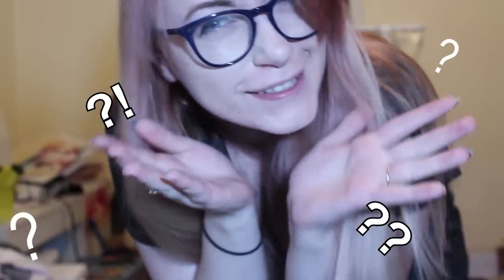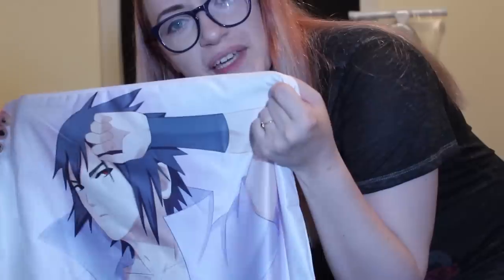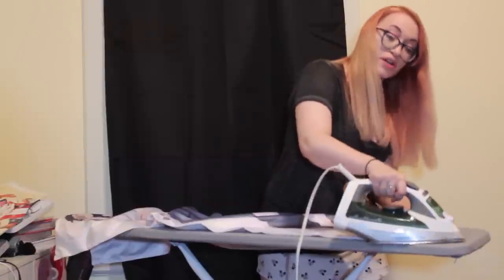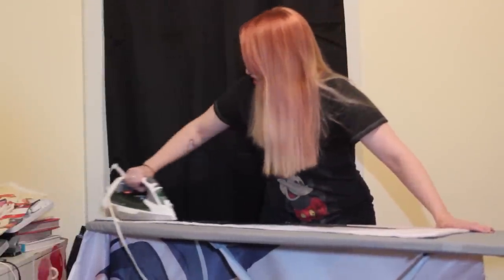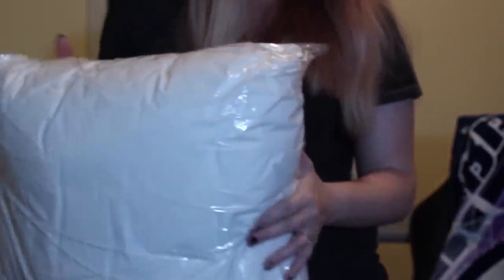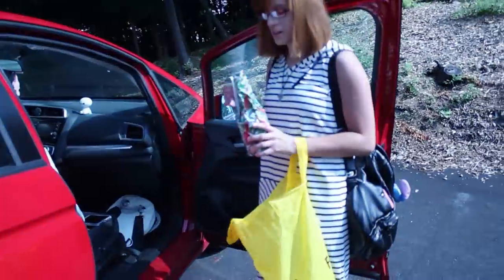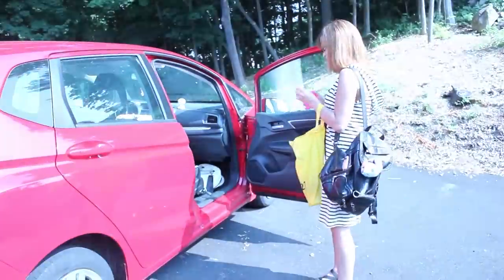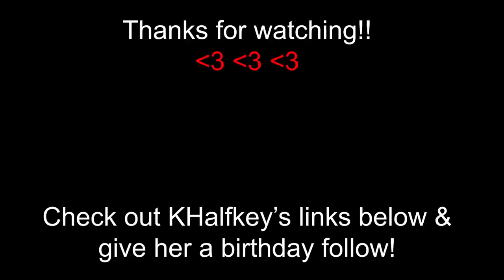My FIRST Body Pillow! (Sasuke & Itachi for KHalfkey)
Go give a birthday shoutout to Khalfkey! Her birthday was July 3!~

I did record video of our arcade adventures, but I have to look at my footage and see if there's anything usable in it still!! My next videos will be back to Nintendo -- a Sushi Striker review (Switch) and unboxing/first impressions of my new 3DS Capture Card!!